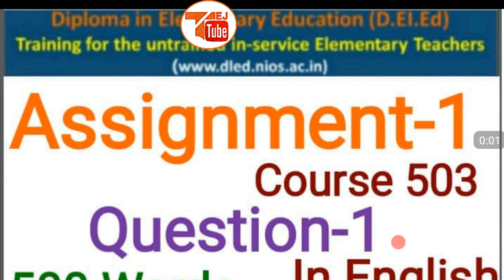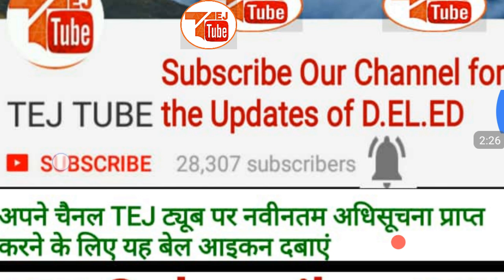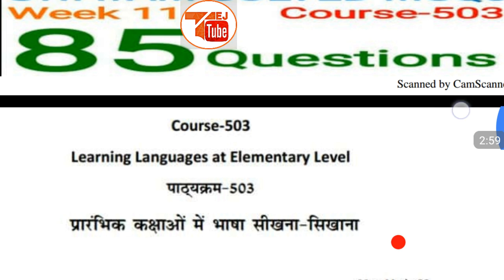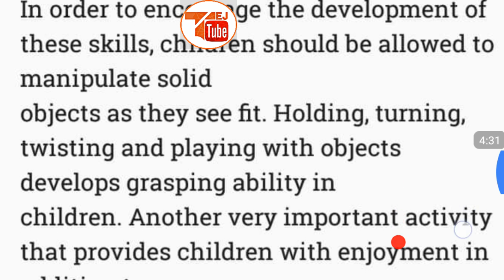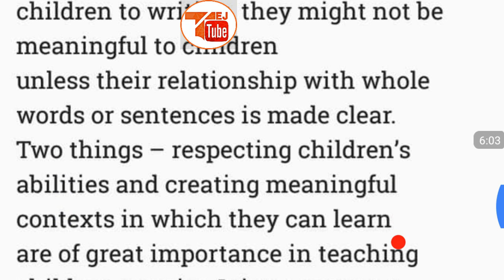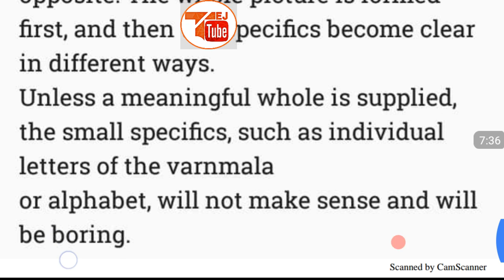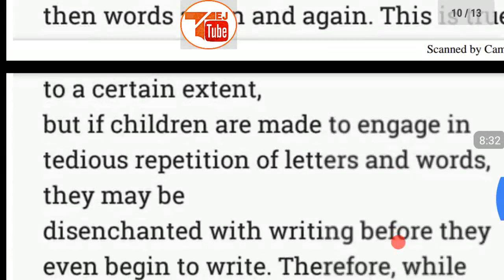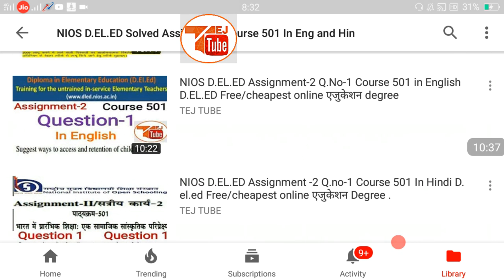NIOS D.EL.ED Assignment-1 Ques-1 Course 503 in English Free/cheapest online एजुकेशन college.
Click this link to download NIOS D.EL.ED Assignment-1 Ques-1 Course 503 in English